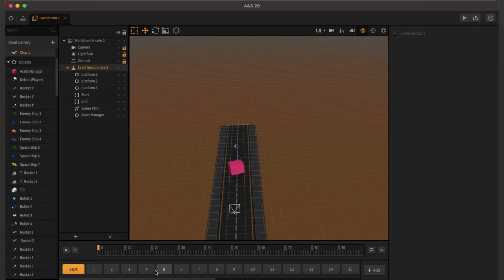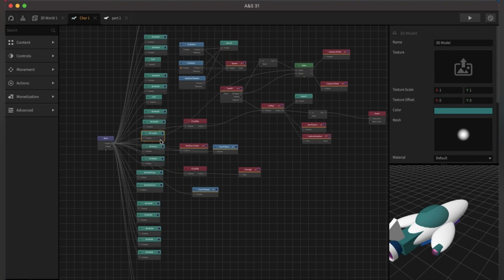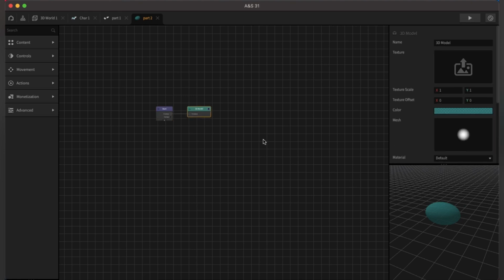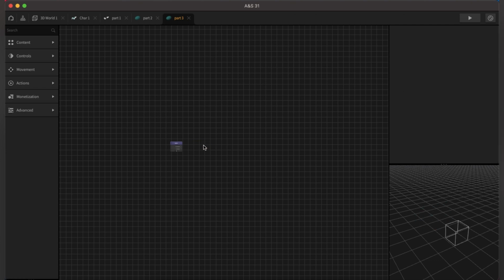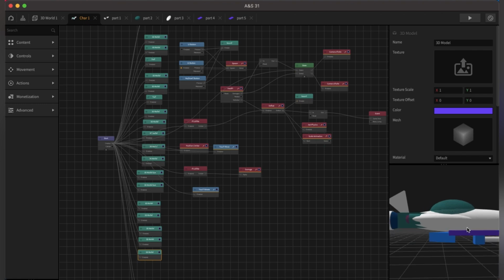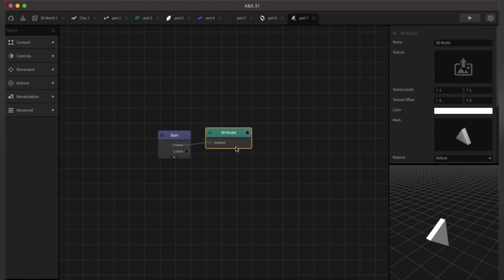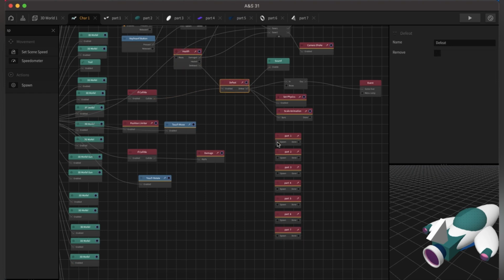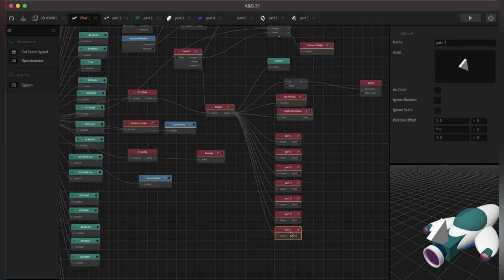How to make your own characters in buildbox 3 - part 4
in this video you'll learn how to create cool defeated animation for any characters or object.